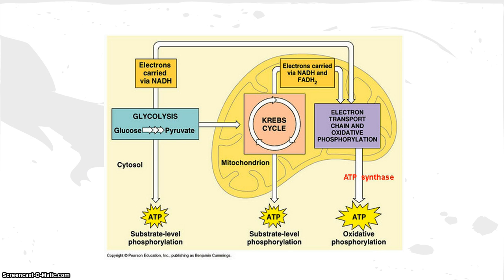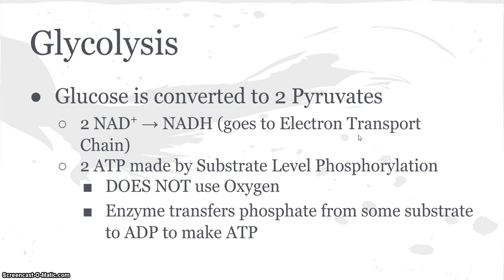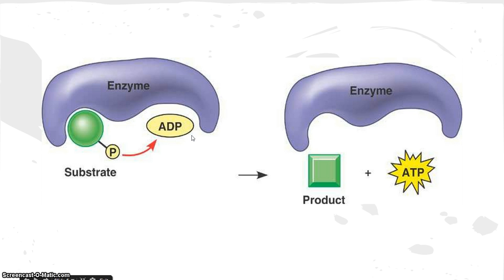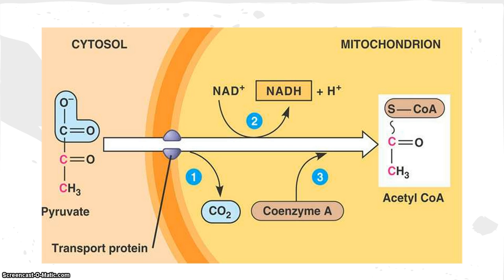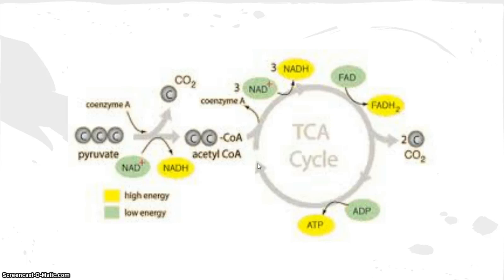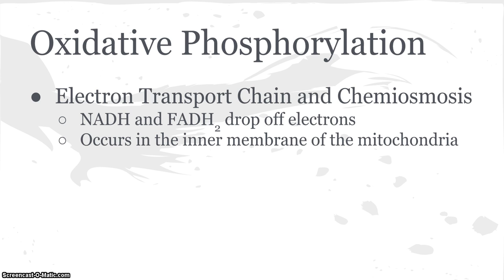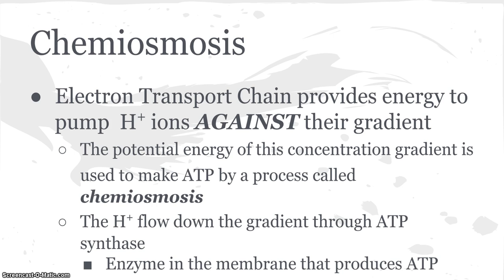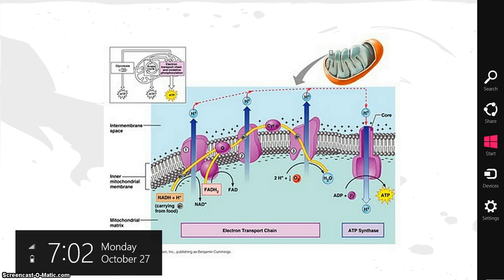Cell Respiration 2